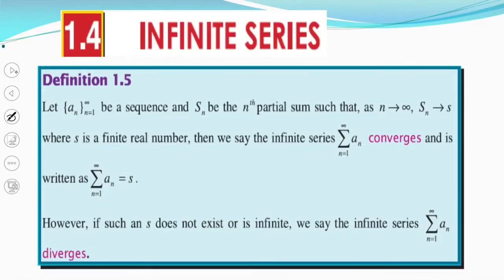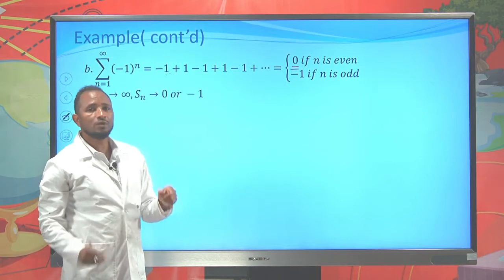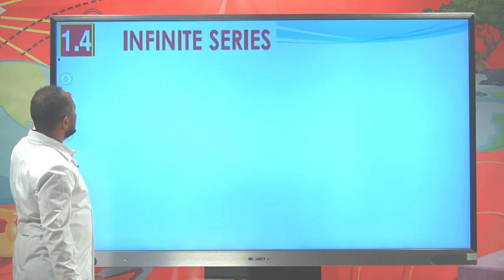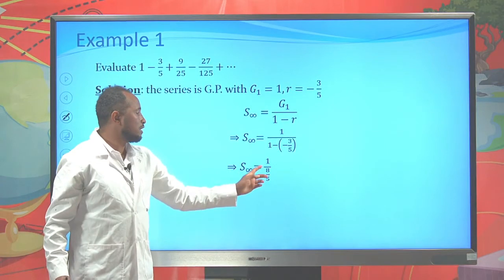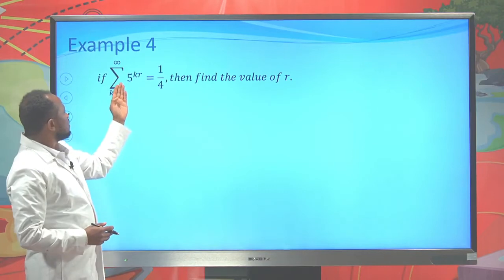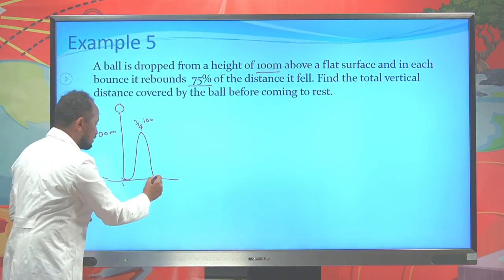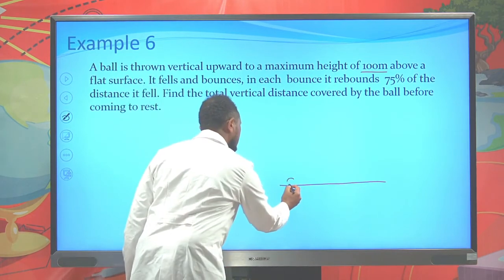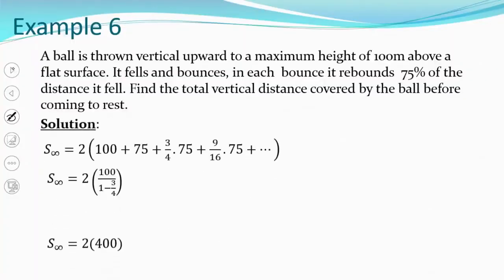Grade 12 Mathematics Ep 3